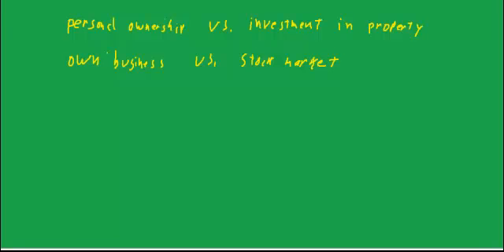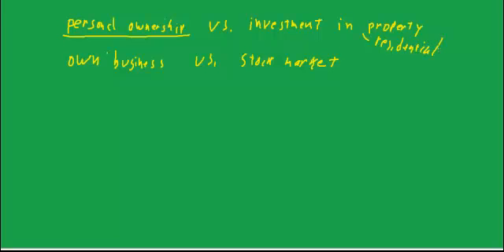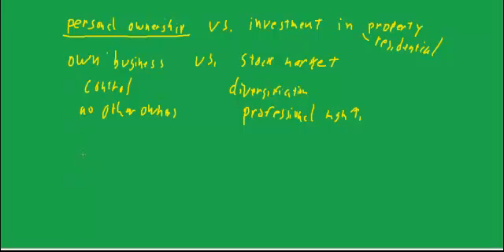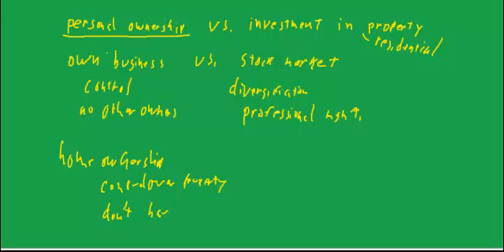Home ownership vs. landlord-tenant